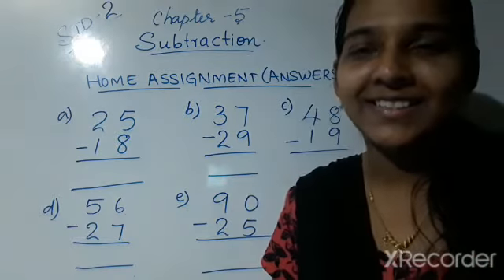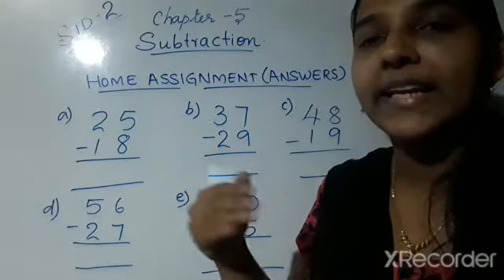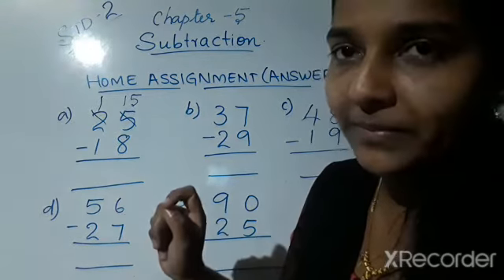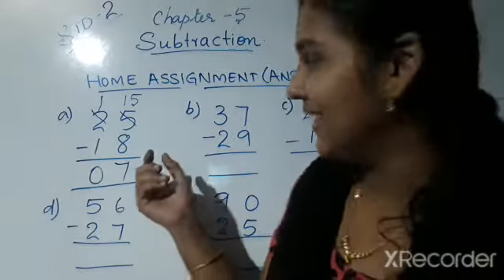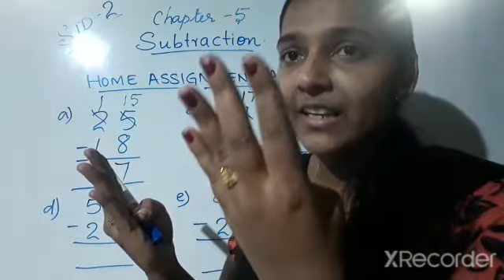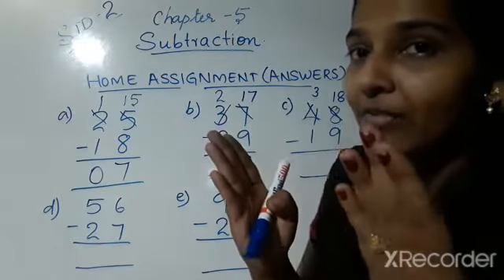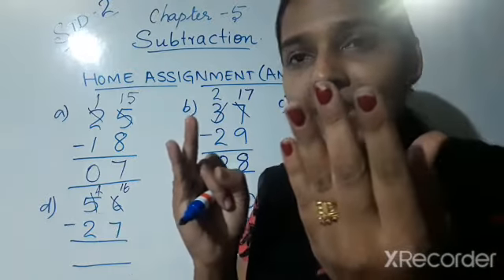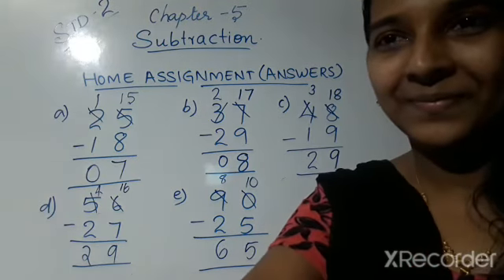Subtraction of two digit numbers with regrouping (std 2)